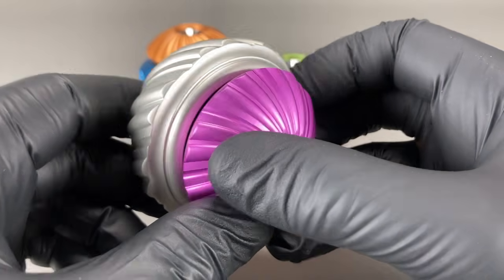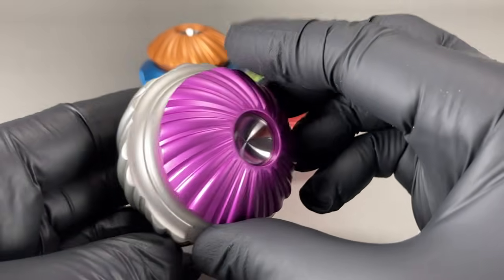Orbital Pro-pot walkthrough